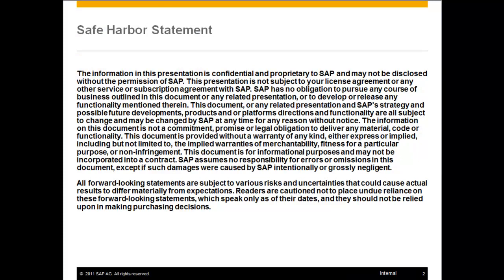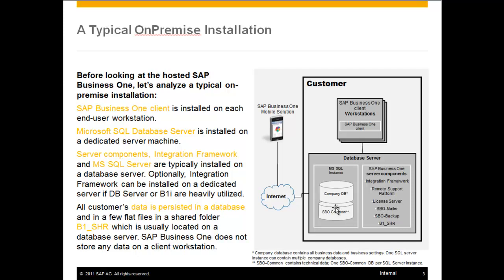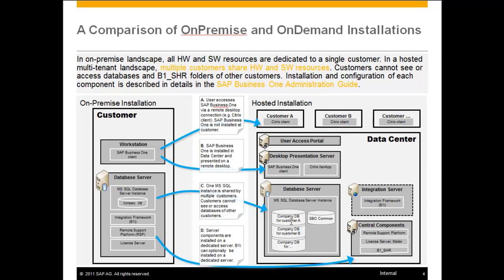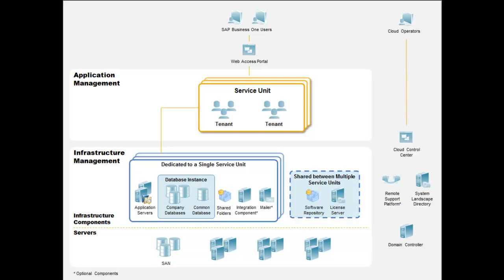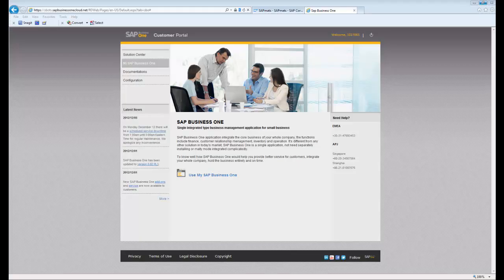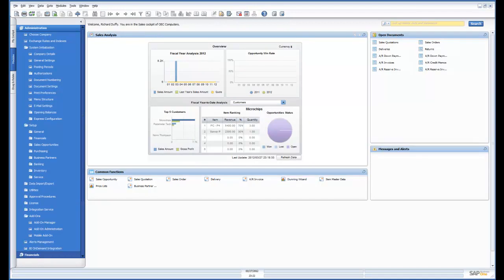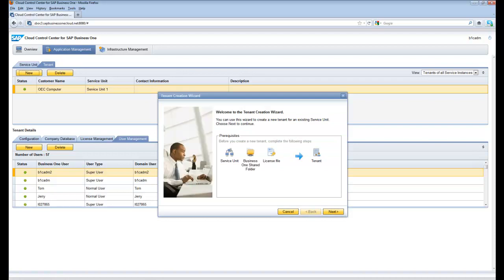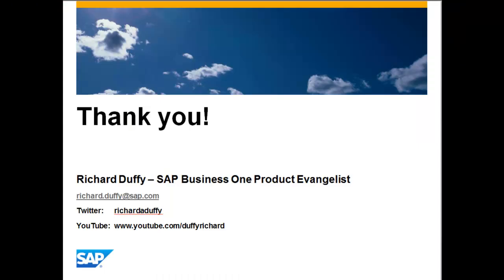Multi-tenant Deployments with SAP Business One Cloud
In this session I will cover the SAP Business One architecture and explain in detail how we deliver the solution in a multi-tenanted model via the cloud.